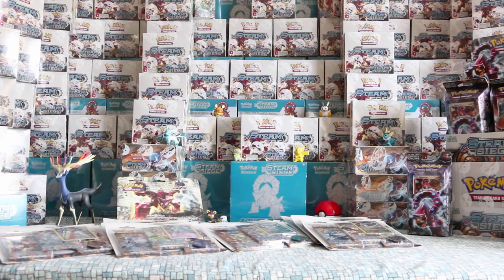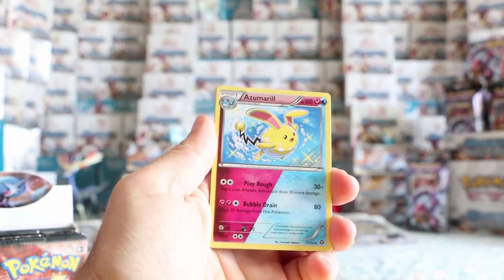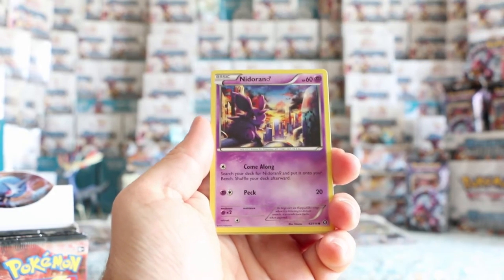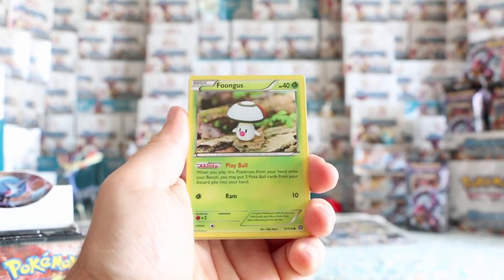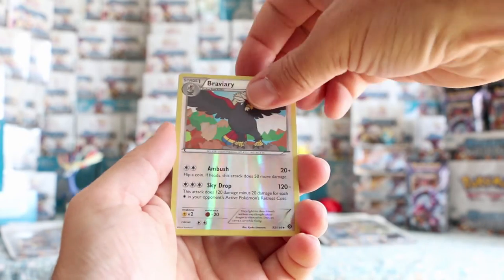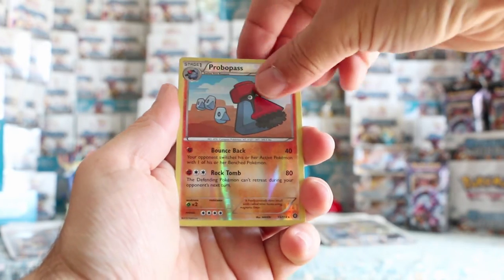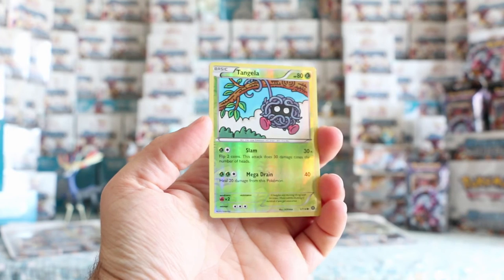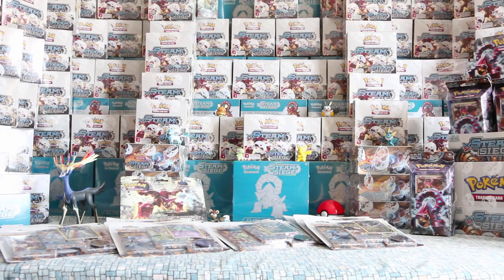Steam Siege Case Opening! All 6 boxes - Box 1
Full booster case opening! Part 1 where we open the first box with some great luck. What will the pull rates be? Can you get a full set from our 6 boxes? Watch and see :)